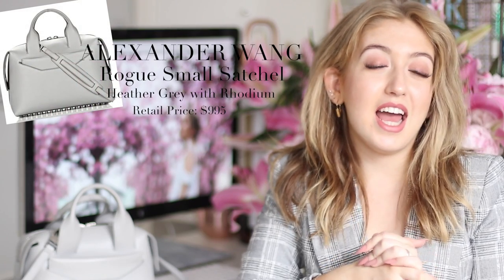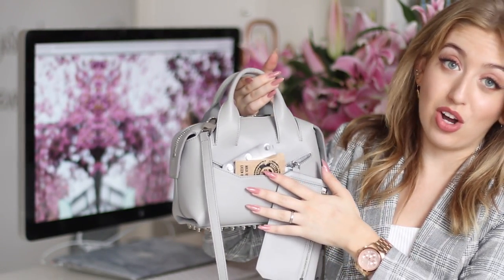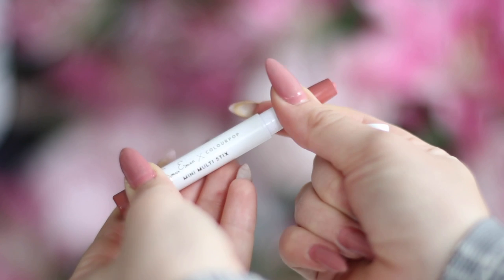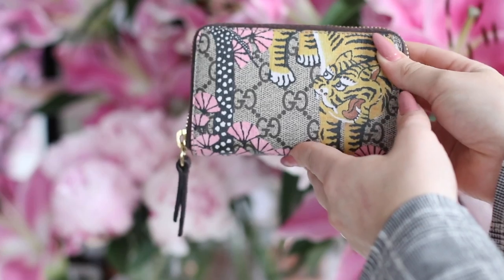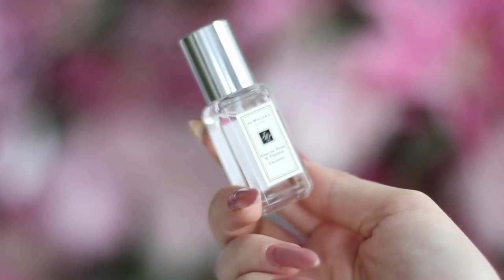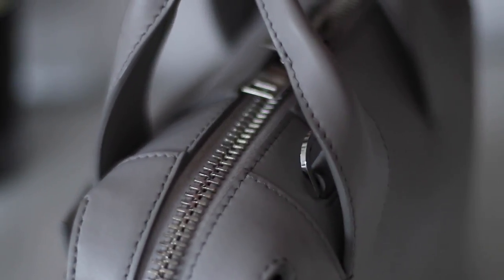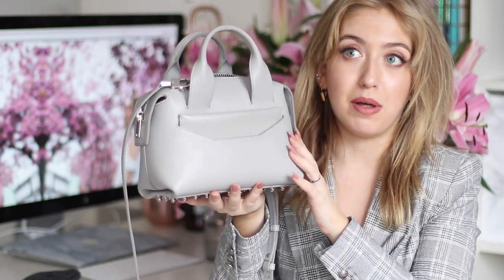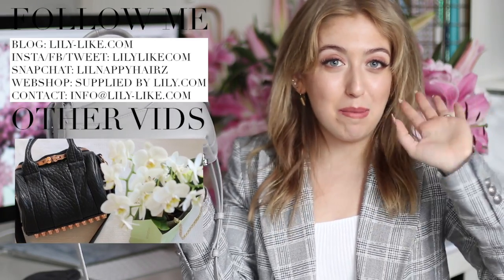WHAT'S IN MY BAG | Alexander Wang Small Rogue Satchel + Designer Bag Review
Time for an updated what's in my bag featuring the Alexander Wang Small Rogue Satchel + Designer Bag Review!

♡ INFO:
I hope you enjoyed this what's in my bag featuring the Alexander Wang Small Rogue Satchel + Designer Bag Review!

♡ ABOUT ME:
My name is Lilia and I'm a 22 year old law student (LL.M) & Philosophy of a Scientific Field (LL.B) student at the University of Groningen, The Netherlands.

1040 BC Amsterdam, Noord-Holland
The Netherlands

♡ SCHEDULE:
Wednesday: Fashion & Beauty (15:00 PM GMT-5/21:00 PM CET)
Every other Friday: Study With Me (15:00 PM GMT-5/21:00 PM CET)
Sunday: Lifestyle, Law, University & Phililyphy (15:00 PM GMT-5/ 21:00 PM CET)
Every other Sunday: Vlog (15:00 PM GMT-5/21:00 PM CET)

Camera used: Canon 70D & Canon EOS M5